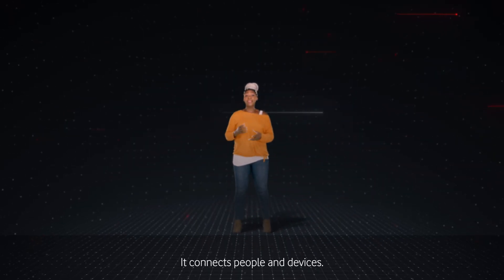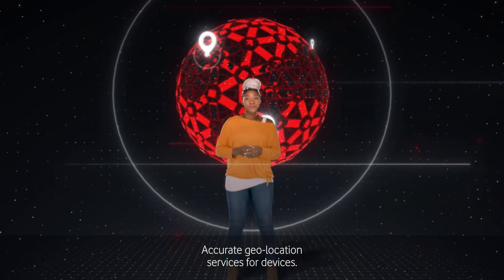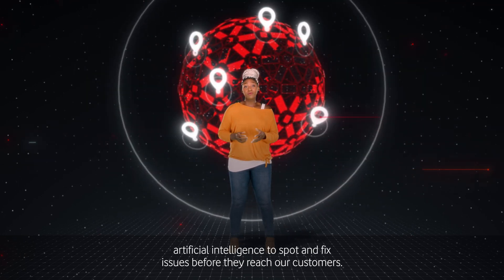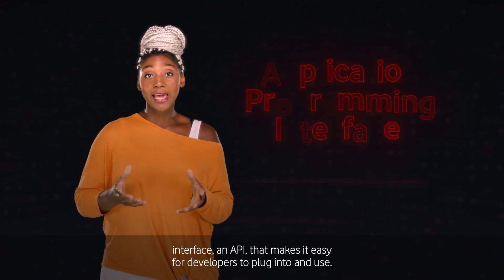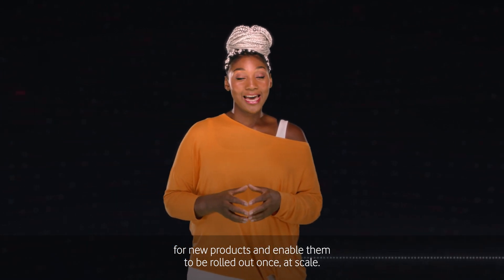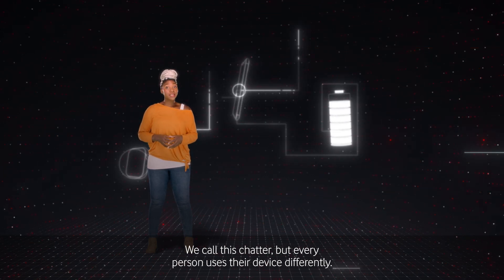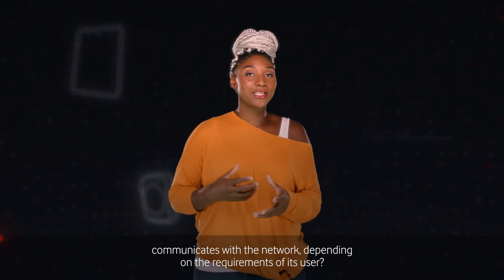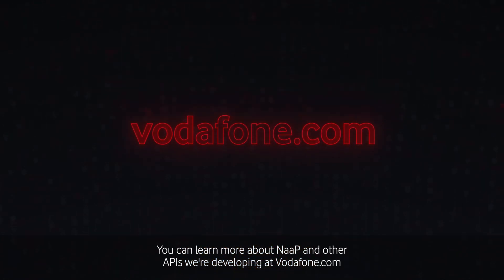Network as a Platform (NaaP) – all you need to know | Vodafone Group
Vodafone’s mobile network has a wide range of capabilities that go beyond basic connectivity. NaaP is our way of providing our product creators and software engineers, as well as third-party developers and businesses outside Vodafone, with access to those additional capabilities, enabling them to innovate through harnessing the power and scale of our network.